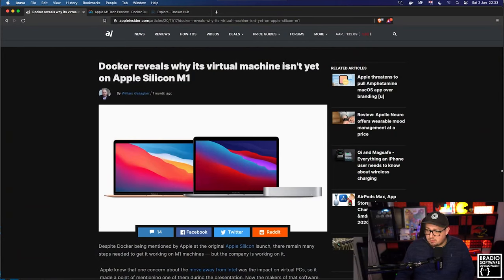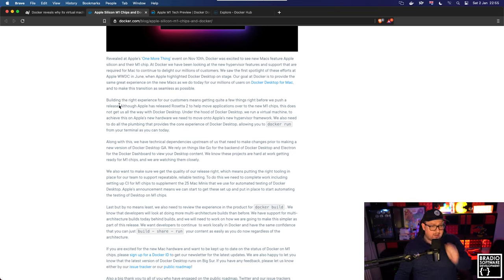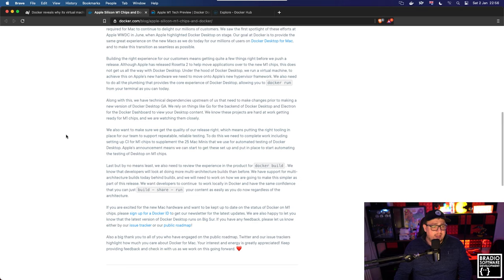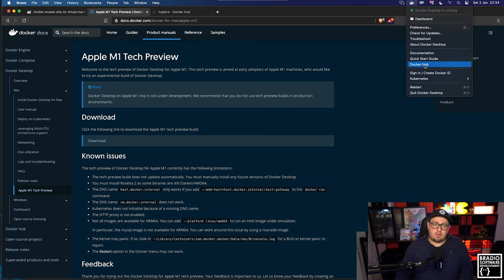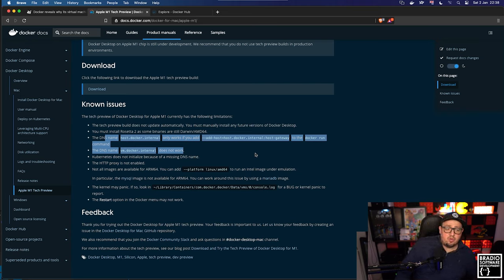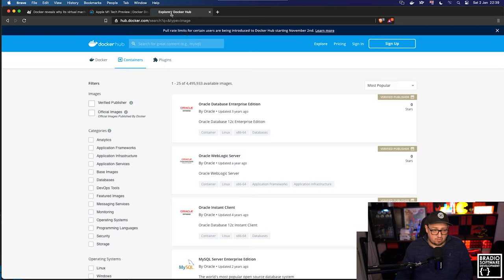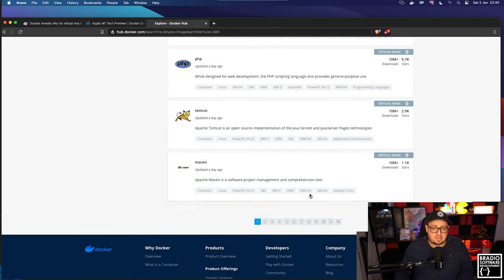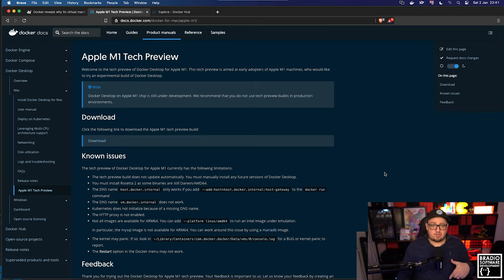Docker & Apple M1?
8k 1.4 Display Port Cable